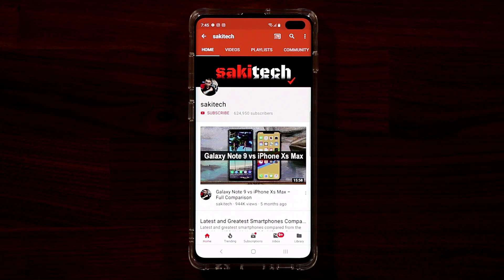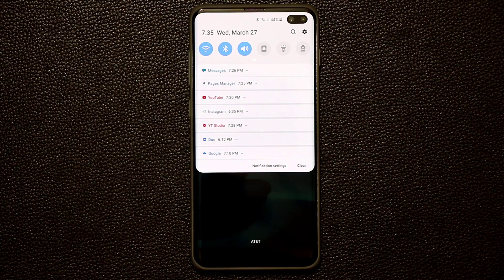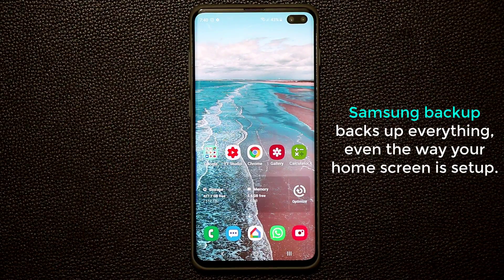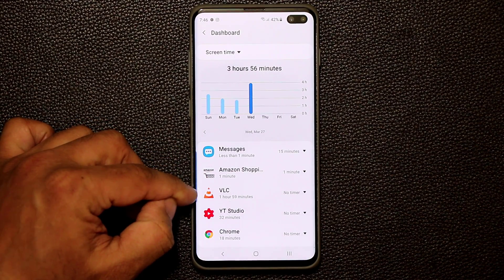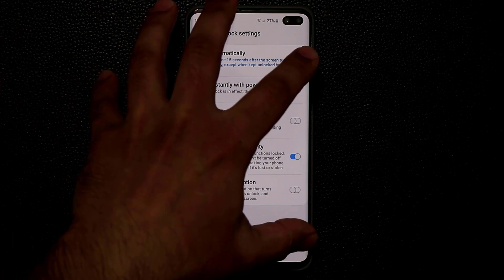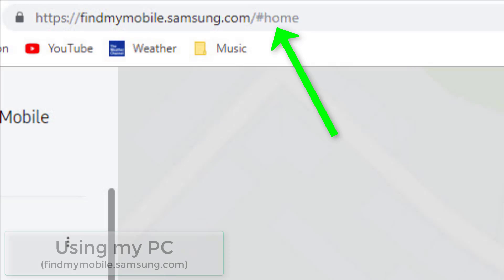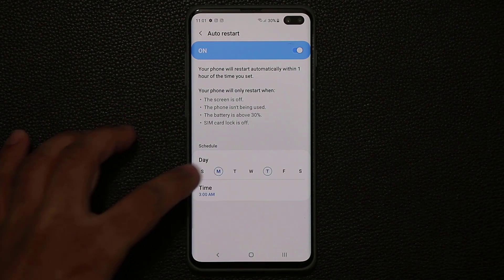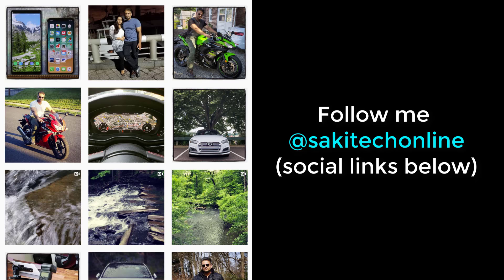Samsung Galaxy S10 - 10 IMPORTANT Settings To Change Now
In this video, we will go over 10 very important settings to change, tweak and customize on your Samsung Galaxy S10 or S10 Plus.

The aim is to make sure your Galaxy S10 is secure, optimized and has ample privacy.

Galaxy S10 Case I use in video

Attn: SAKITECH
135 S Springfield Rd. Unit #681